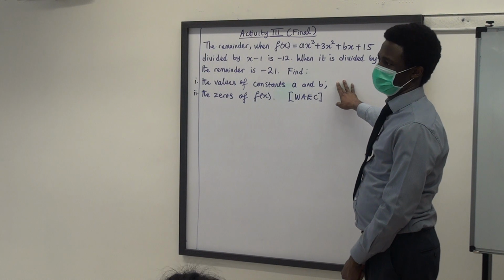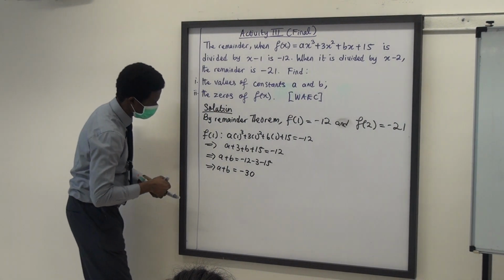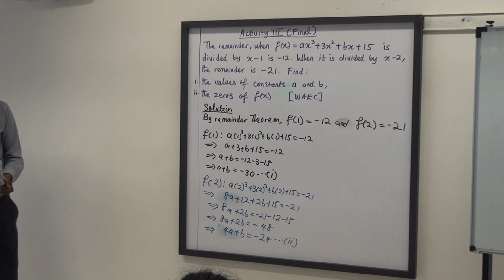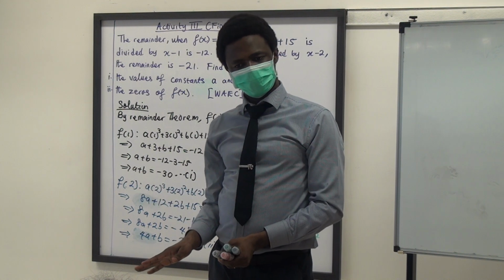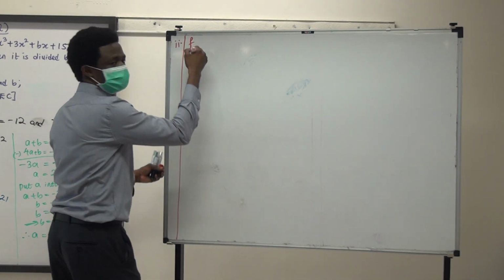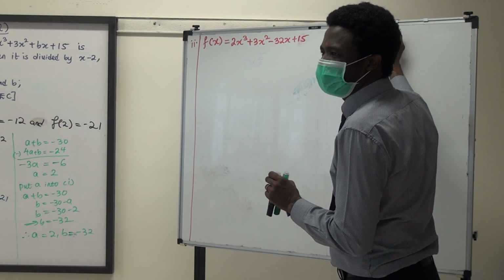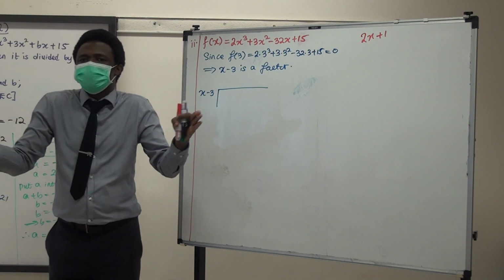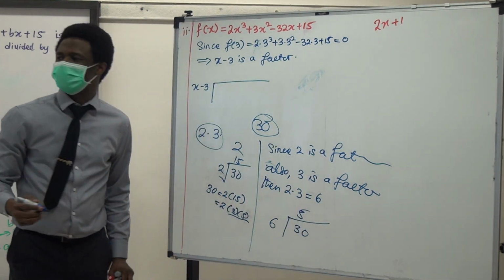The Remainder and Factor Theorems (Part 2 of 3)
(1)  we discussed the remainder theorem
(2)  we discussed the factor theorem
(3)  we apply the remainder and factor theorems